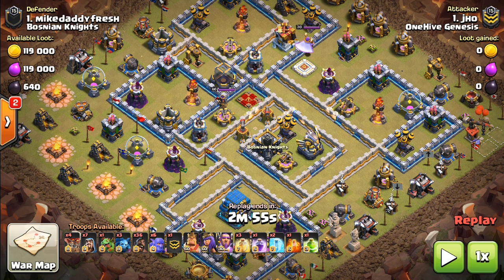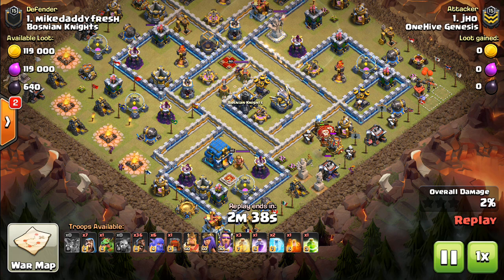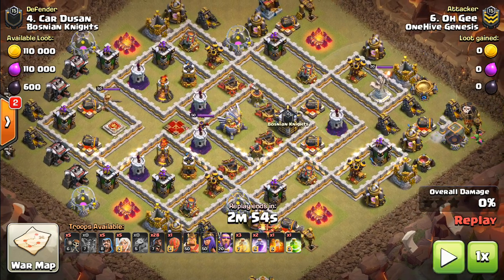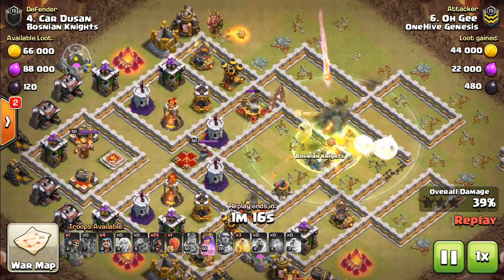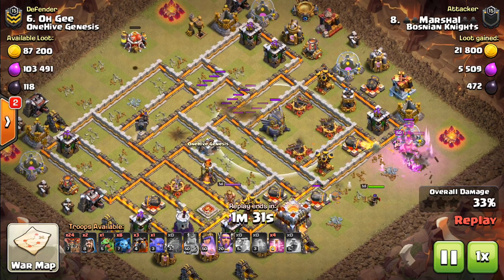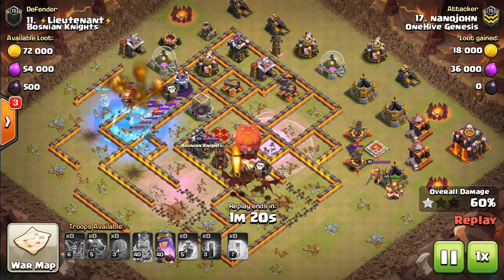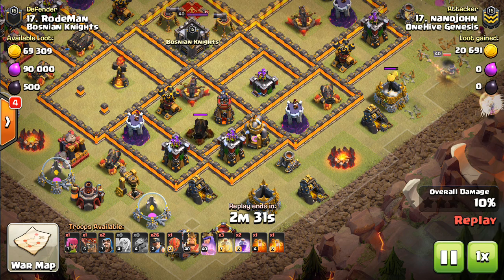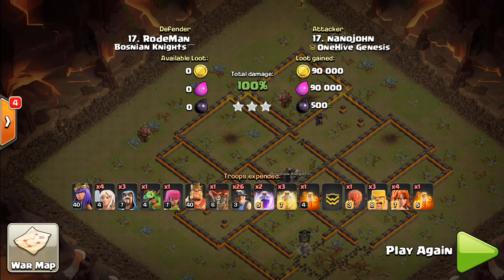Base Identification #10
Town hall 10, 11, and 12 - bases broken down and best attack strategies discussed!

Clash on!